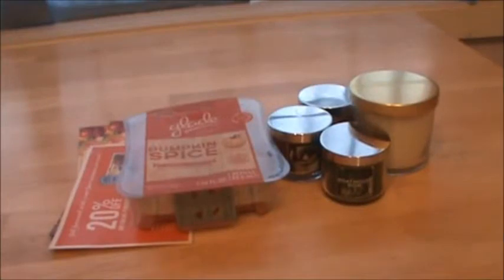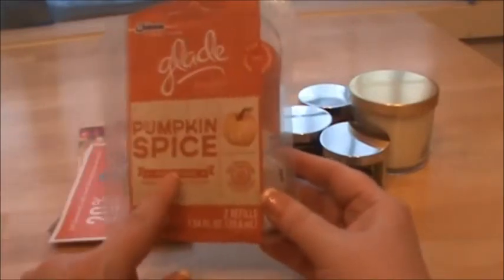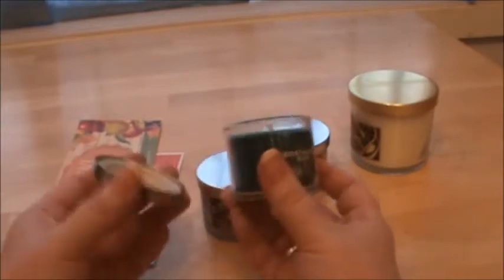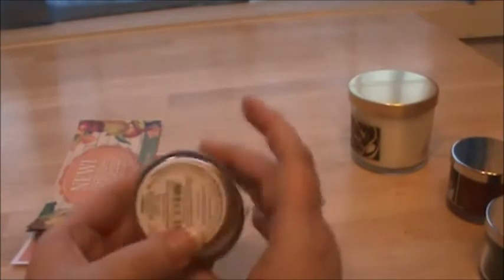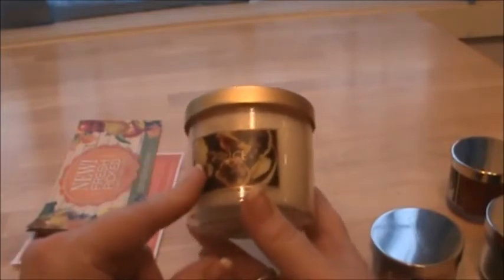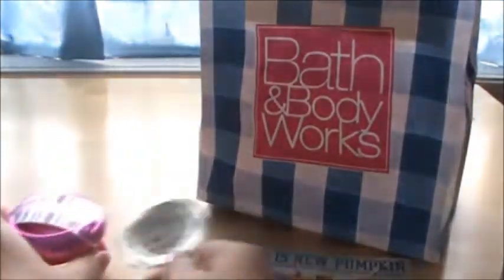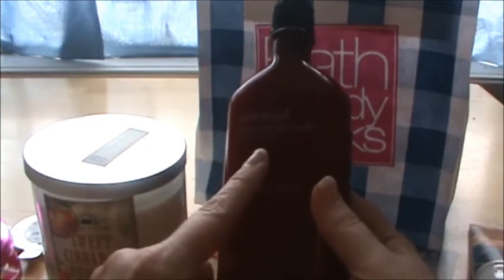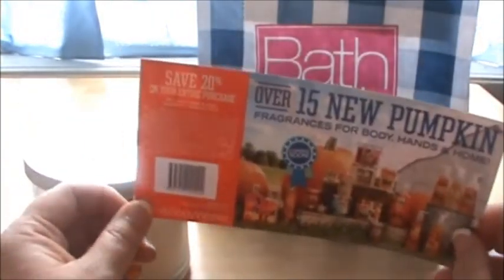~BBW HAUL!!~ (FALL SCENTS)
~OPEN ME FIRST~

You can find me here to say Hi or whatever...

Hey guys, so this haul is in 2 parts. online purchases and in-store. or in-store.

Products mentioned:
 ~Glade oil scented plug-in (Pumpkin Spice) Walmart/drugstore, etc.

 Candles
 ~Spice
 ~Boathouse Row
 ~Cider Lane
 ~Pumpkin Cupcake
 ~Sweet Cinnamon Pumpkin

Scentportable car freshener visor clip
Scentportable oil- Mahogany teakwood
Hand cream- Sweet Cinnamon Pumpkin
Sensual Aromatherapy body lotion- Black Currant Vanilla

What are some of your favorites for the fall season?

~Carrie xo